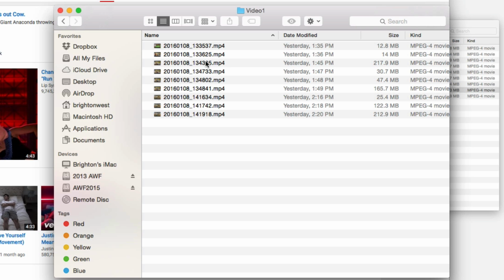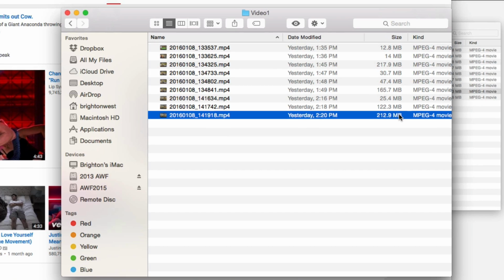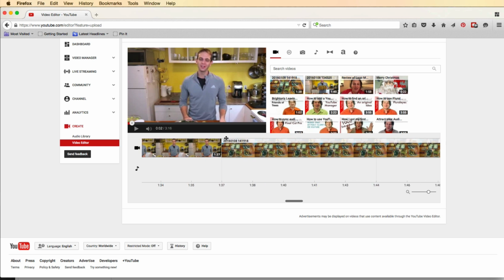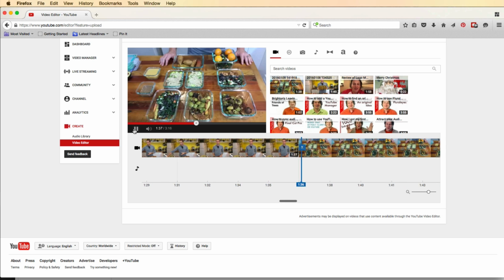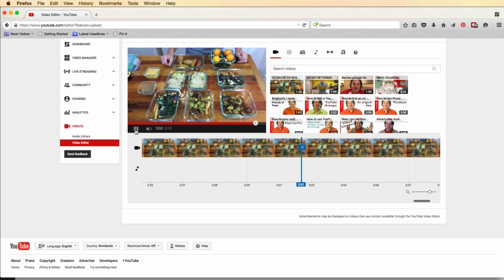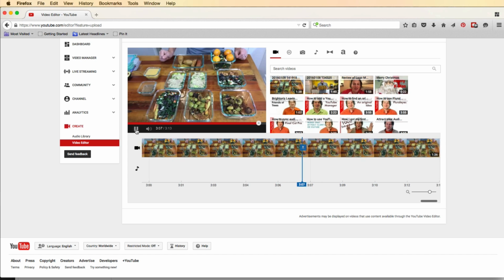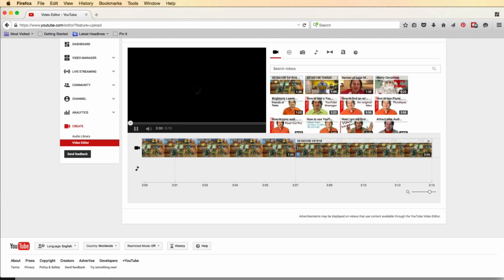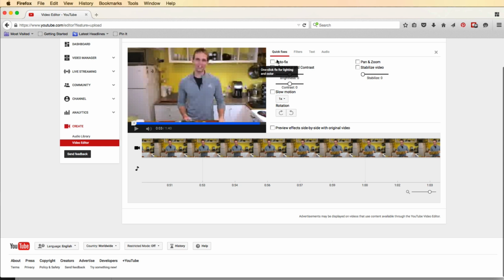Basic YouTube Editor